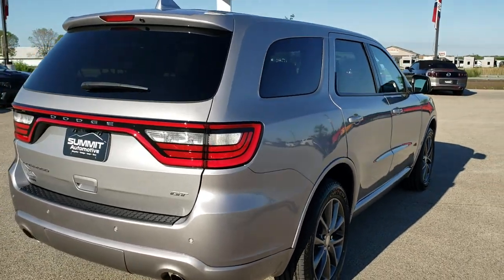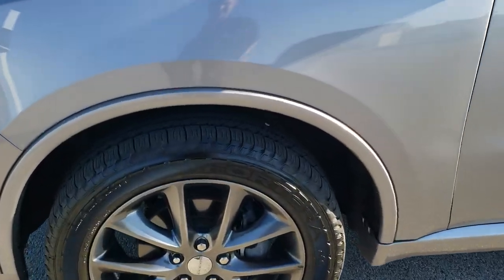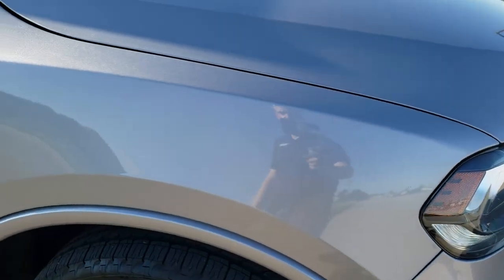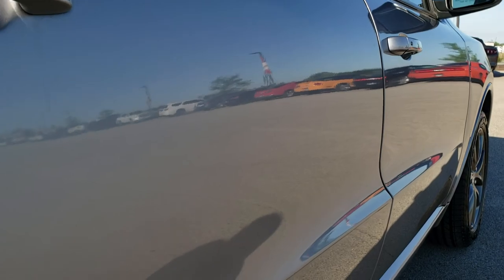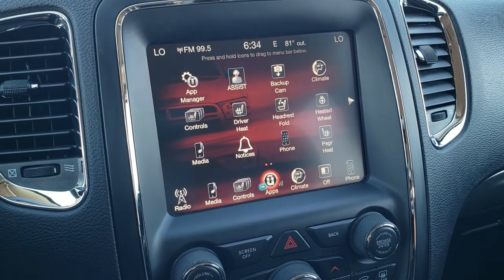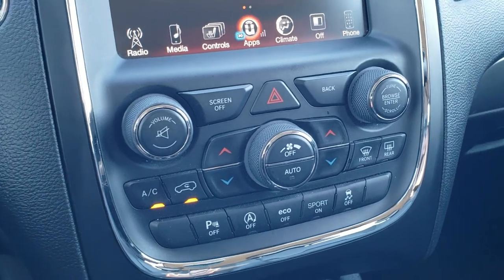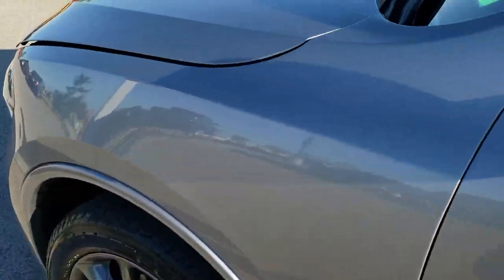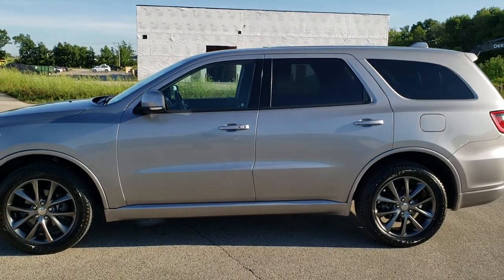2017 DODGE DURANGO GT AWD 2ND ROW BENCH BILLET SILVER WALK AROUND REVIEW 10762 SOLD! SUMMITAUTO.com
This 2017 DODGE DURANGO GT AWD 7 PASSENGER IN BILLET SILVER FOR SALE IN FOND DU LAC WISCONSIN is the vehicle we did walk around review of today.

Thank you for checking out this video of this 2017 DODGE DURANGO GT AWD 7 PASSENGER IN BILLET SILVER FOR SALE IN FOND DU LAC WISCONSIN

STOCK: 10762
PRICE: $24,999
MILES: 67,177
MAKE: DODGE
MODEL: DURANGO
VIN: 1C4RDJDGXHC827975
LOCATION: FOND DU LAC OSHKOSH WISCONSIN, 54937 TRUCKS ON 41

CLEAN TITLE HISTORY! 3.6 Liter DOHC V6 Engine, 290 Horsepower, GT Package, 8 Speed Automatic Transmission, All Wheel Drive Four Wheel Drive AWD, Dual Power Heated Seats, Non Smoker, Black Ebony Leather Seats, Bucket Seats, Memory Driver's Seat, 2nd Row Heated Bench Seating, 3rd Row Seats Two Seater, Seven Passenger 7, Heated Power Mirrors with Built-in Directional Signals, Electronic Stability Control Traction Control ESC, Bridgestone Ecopia H/L 422 265/50 R20 Tires, 20 Inch Rims Premium Wheels, Painted Alloy Rims Premium Wheels, Four Wheel Disc Brakes, Fog Lights, LED Running Lights, LED Tail Lamps, Projector Lamp Headlights, Reverse Sensors, Easy Fuel Capless Fuel Fill, Chrome Tipped Exhaust, AM / FM Radio Tuner, Sirius/XM Satellite Radio Capabilities Sirius / XM, Uconnect 8.4A System 8.4 Inch Touchscreen with AM/FM/BT/Access, 7-Inch Multi-View Display, U Connect Hands Free Bluetooth Hands-Free Phone System Blue Tooth, Auxiliary MP3 Jack Portable Audio Connection, SD Card Slot, USB Jack Portable Audio Connection, Enter-N-Go System Keyless Entry System, Keyless Entry with Factory Remote Start, Push Button Start, Power Raise and Close Rear Gate, Rear Window Defroster, Adjustable Height Seatbelts, Driver and Passenger Front Air Bags, L.A.T.C.H. Child Safety System, Side Curtain Air Bags SRS Safety Restraint System, 2nd Row Power Windows, Heated Steering Wheel Multi-Function Steering Wheel Controls, Homelink System with Three Programmable Buttons for Garage Doors, Lighting Systems & Security Systems, Compass, Outside Temperature Display and Mileage Display, Dual Multi-Zone Climate Control , Fold Down Rear Seats, Rear Air Controls, Factory Floormats, Air Conditioning AC, Cruise Control, Power Locks, Power Windows, Automatic Headlights Autolamp, Tilt/Telescope Steering Wheel, 115V / 150W Auxiliary Power Outlet, Billet Silver Metallic Clearcoat, CLEAN AUTOCHECK! Very very clean inside and out! This is one of the sharpest 2017 Dodge Durango suvs we have ever had on our lot! Make your move before this super clean 4wd is gone!  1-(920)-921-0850 . Summit Automotive Chrysler Dodge Jeep Ram in Fond du Lac, Wisconsin also Proudly Serving Oshkosh, Madison, Milwaukee, Sheboygan, Appleton, and Waupun is a family owned and operated dealership since 1959. We take great pride in our new and used car and truck center with vehicles to fit everyone's budget. We have ON THE SPOT FINANCING. BAD CREDIT OR GOOD CREDIT, we work with over 20 lenders to get you APPROVED AT THE MOST COMPETITIVE RATES. We provide AIRPORT TRANSPORTATION and NATIONWIDE DELIVERY OPTIONS. We are conveniently located on HWY 41 at EXIT 98, Hwy 151 at Military Rd. Exit . Just Look For The TRUCKS ON 41. Advertised price does not include, tax, title, registration and service fee.,

STOCK: 10762
PRICE: $24,999
MILES: 67,177
MAKE: DODGE
MODEL: DURANGO
VIN: 1C4RDJDGXHC827975